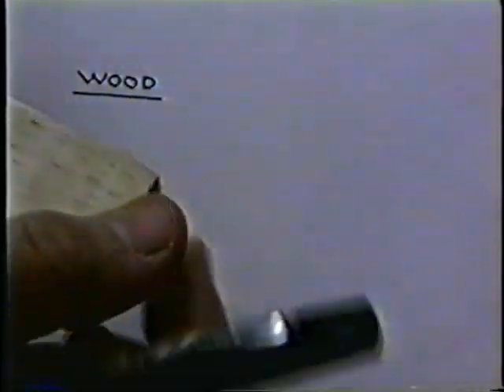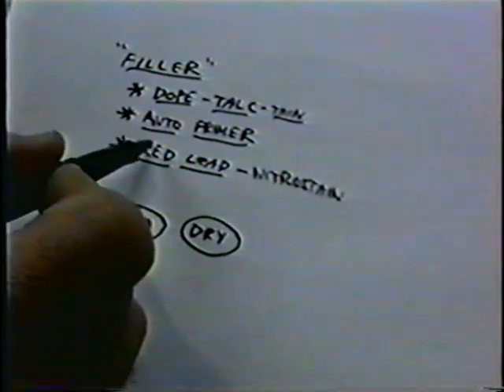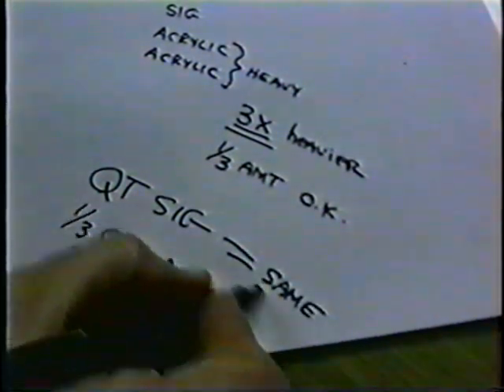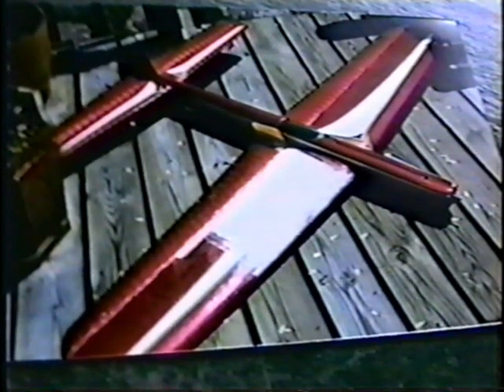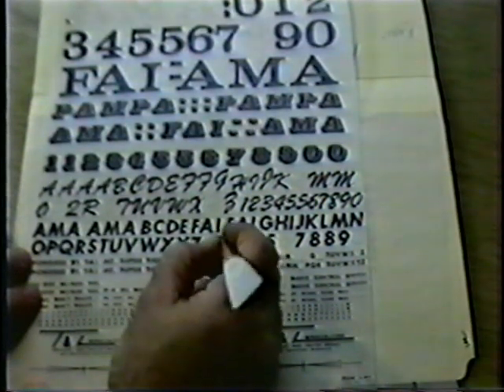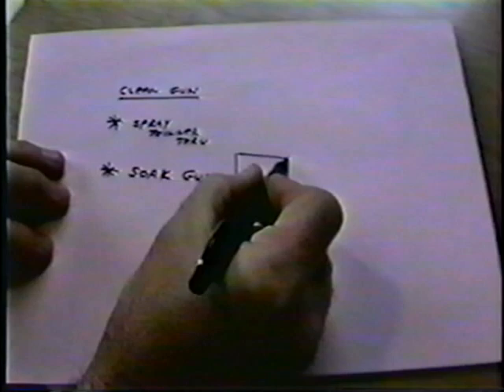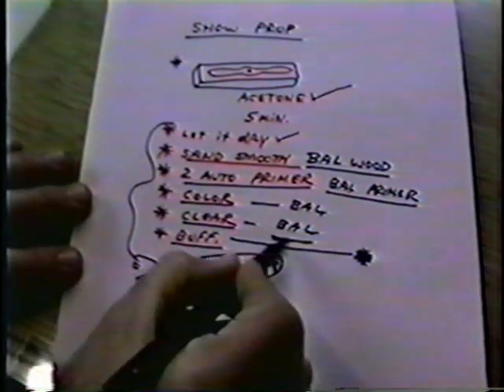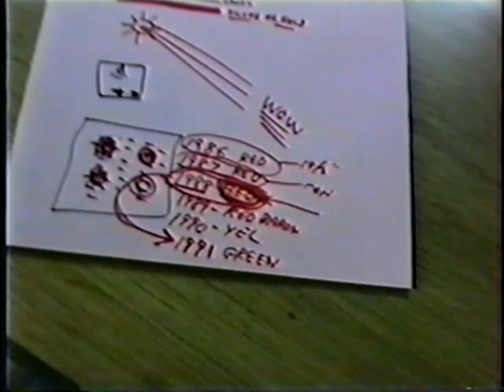Advanced Dope Finishing